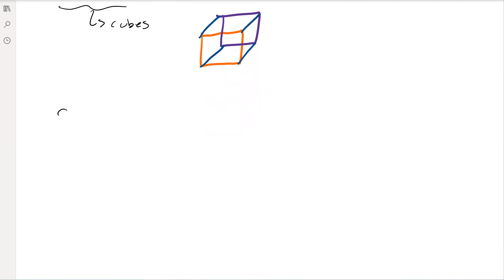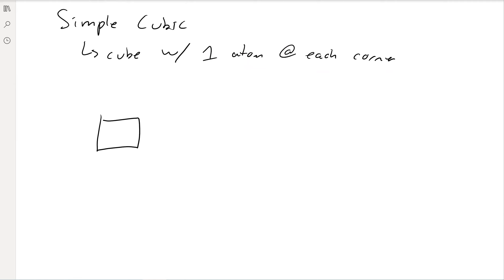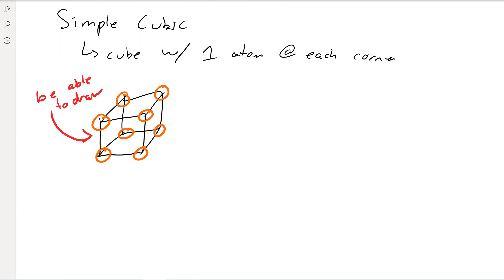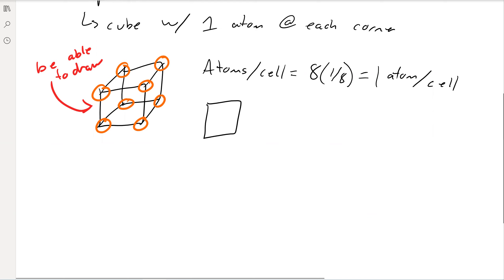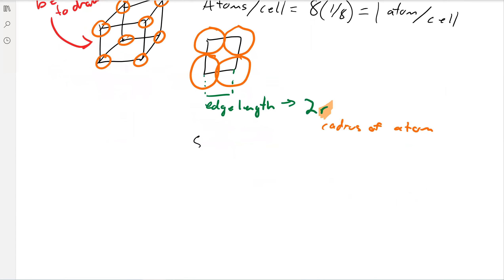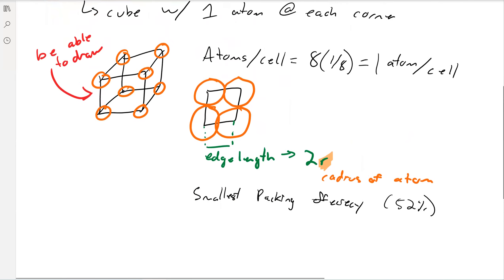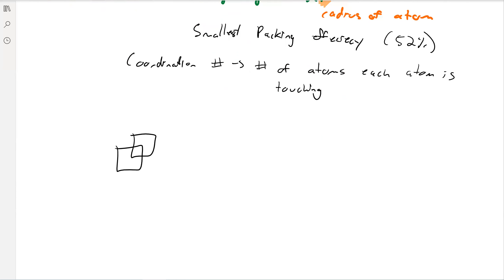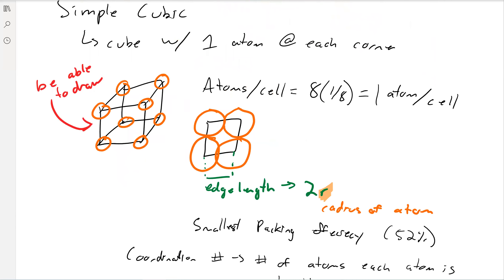CHEM101 11 23 Simple Cubic